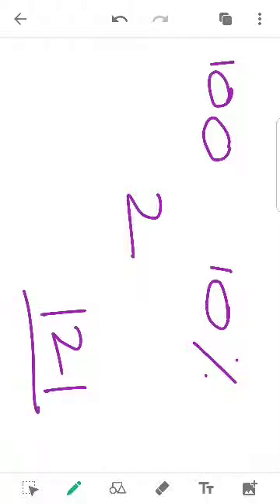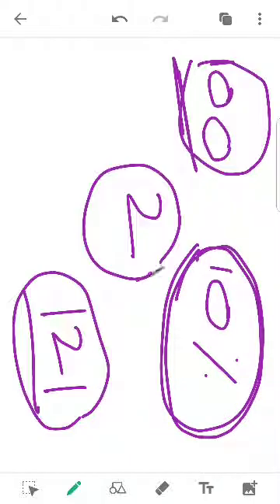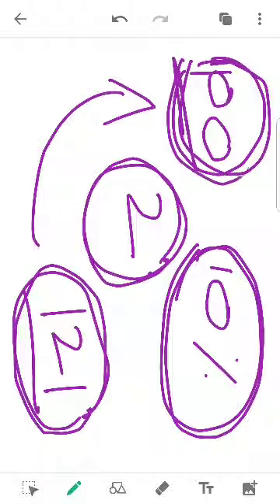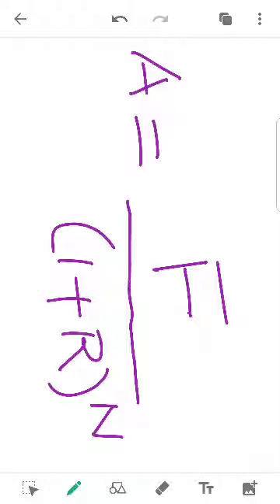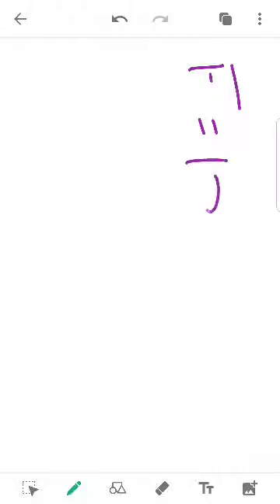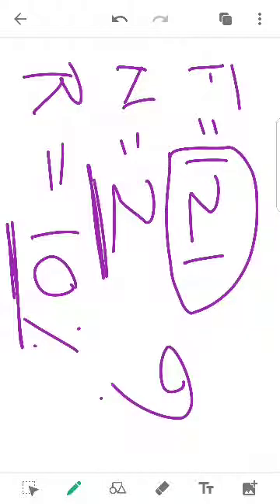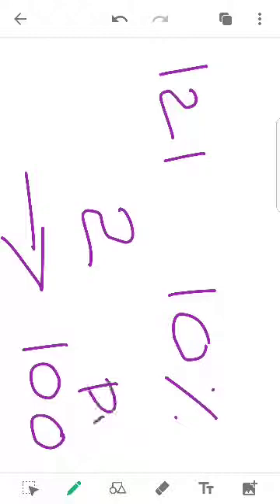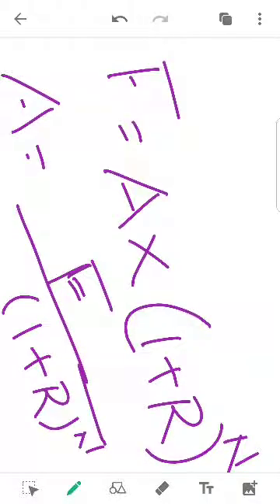Business mathematics- Time value for money 4 in Malayalam by Akhil Mohan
Tvm